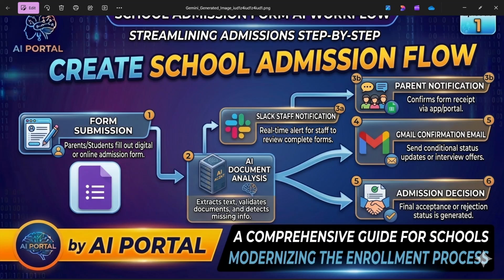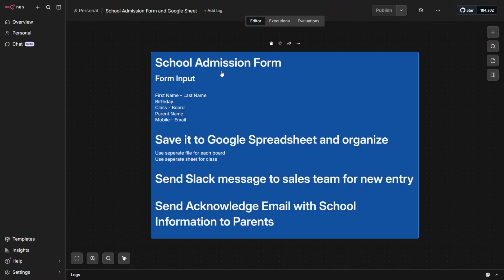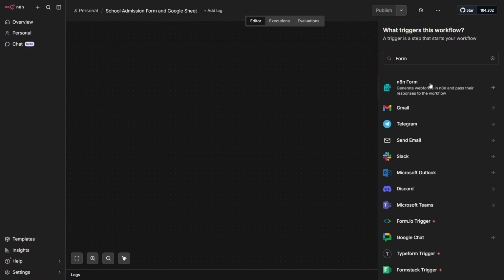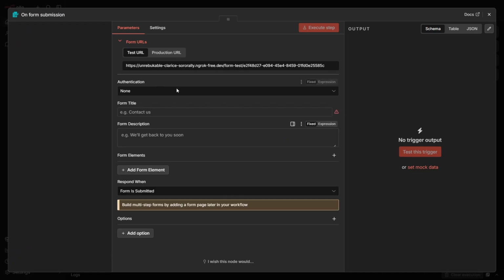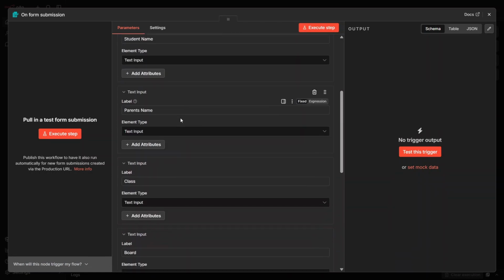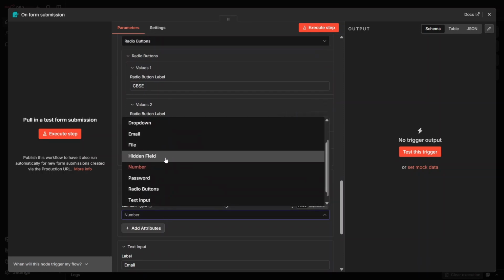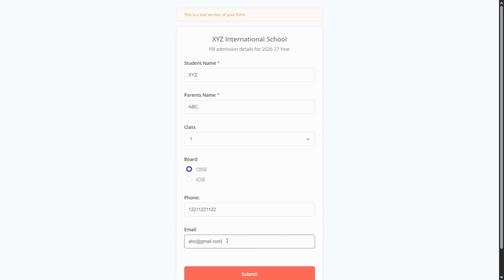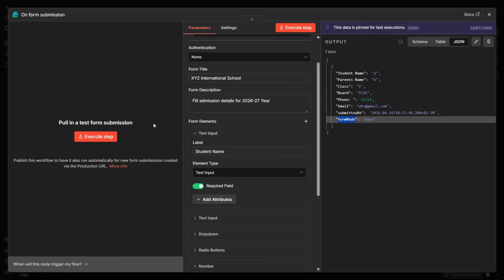N8N Form Node for School Admission AI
In This series we'll explore AI Automation with N8N